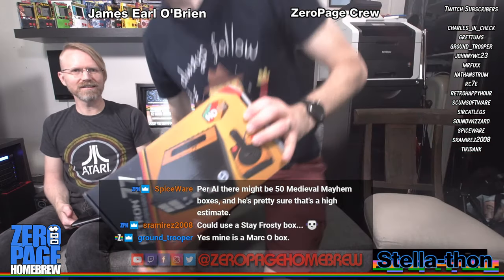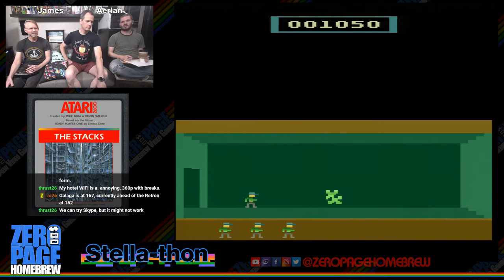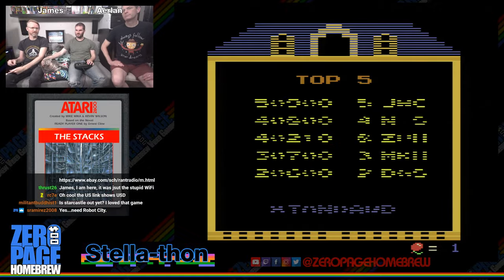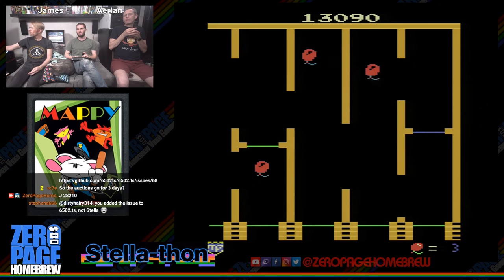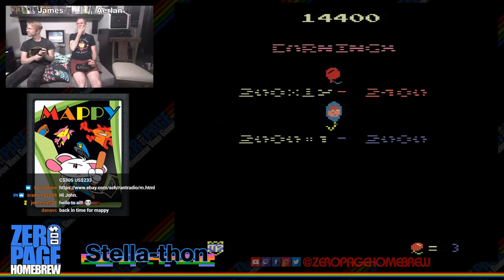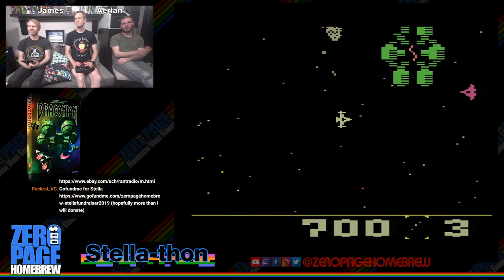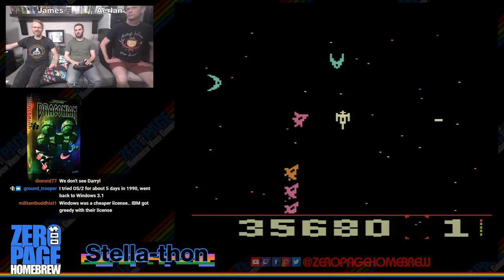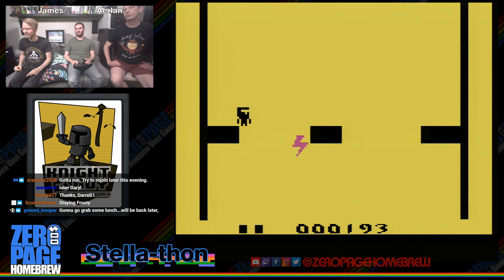12 Hour Stella-thon Fundraiser Part 1/4: Atari 2600 Homebrew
Twitch Livestream: 20190712 (PART 1/4)

60FPS on an RGB Modded Atari 2600 through Framemeister!